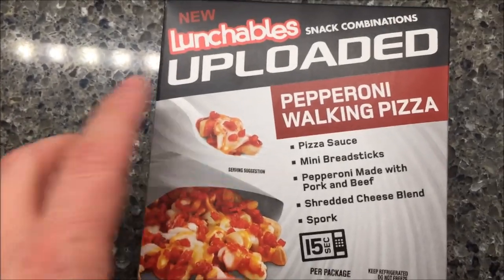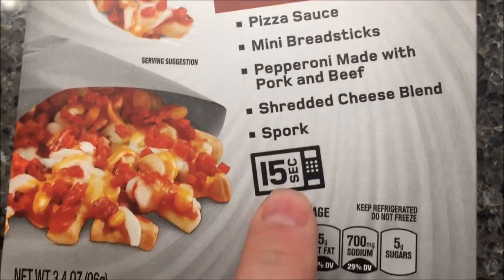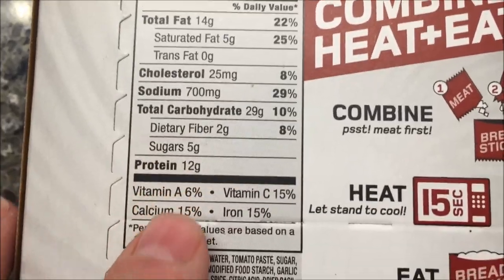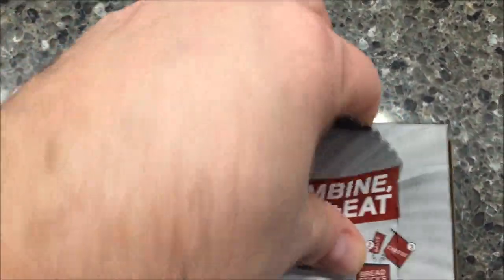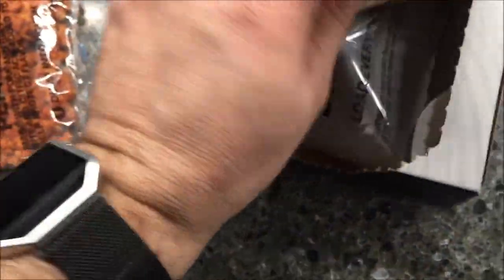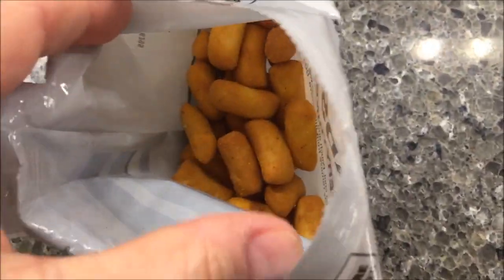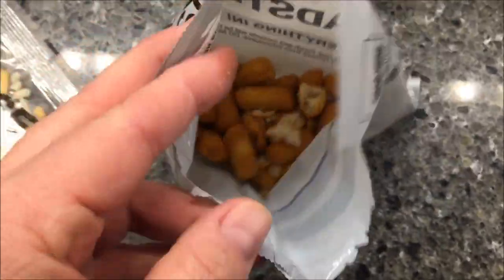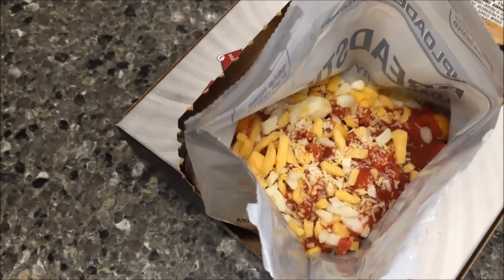Lunchables Uploaded: Pepperoni Walking Pizza Review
This is a taste test/review of the Lunchables Uploaded Pepperoni Walking Pizza. It includes pizza sauce, mini breadsticks, pepperoni made with pork and beef shredded cheese blend and a spork. It is 290 calories.